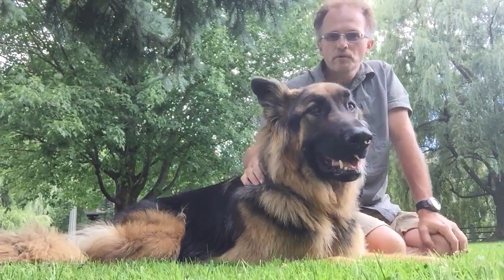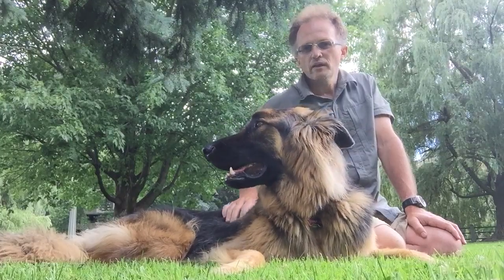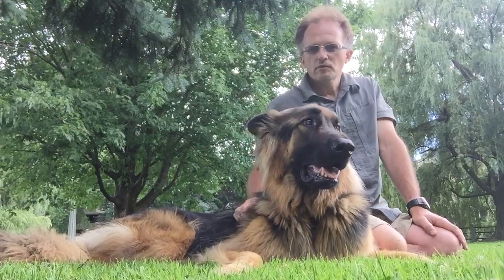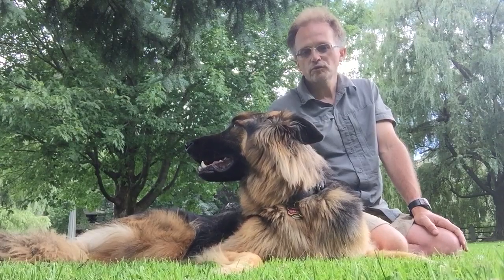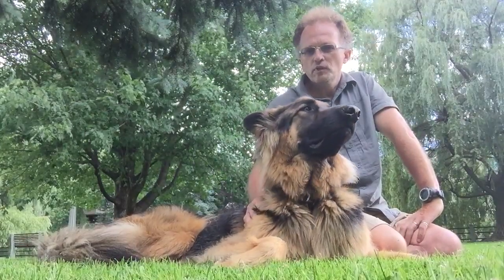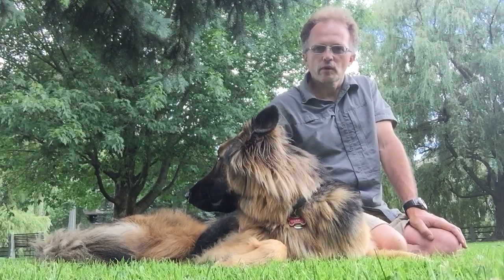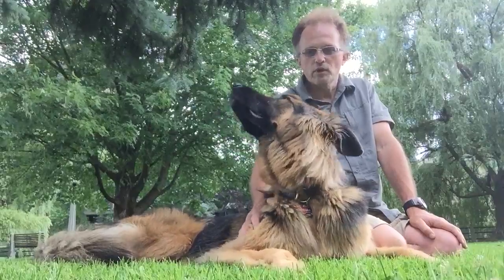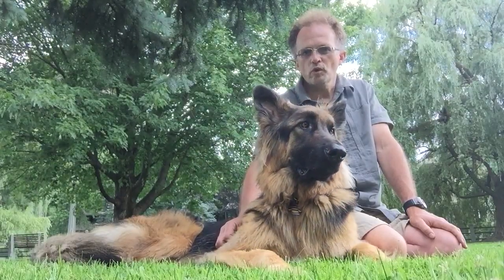Part 4: An Ocean Full of 30 meter Tall Waves.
Near the end of the previous warm period (Late-Eemian) when the sea level was +5 to +9 meters higher than today, persistent long period long wavelength waves 30 meters high battered the Bahamas coastline. Will we see these massive storm generated waves soon? No ship could survive this...